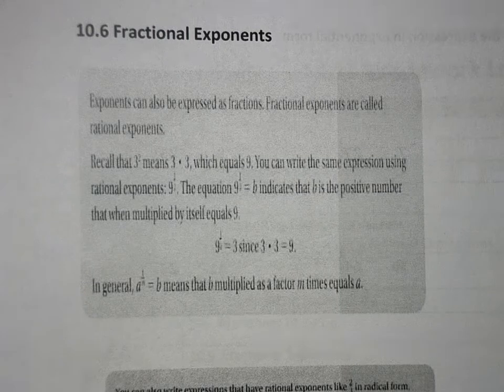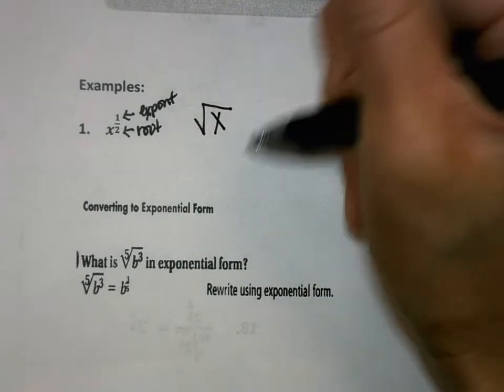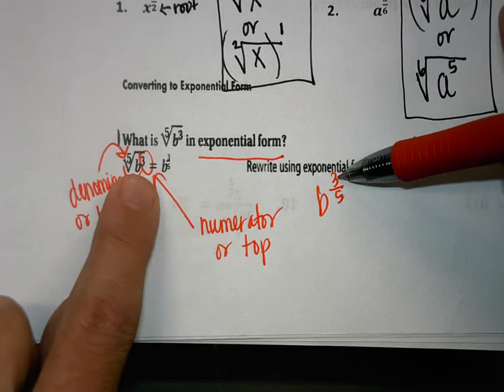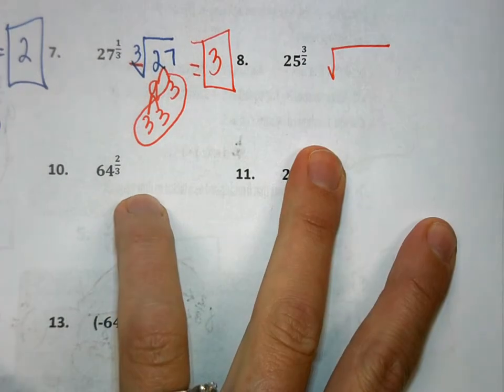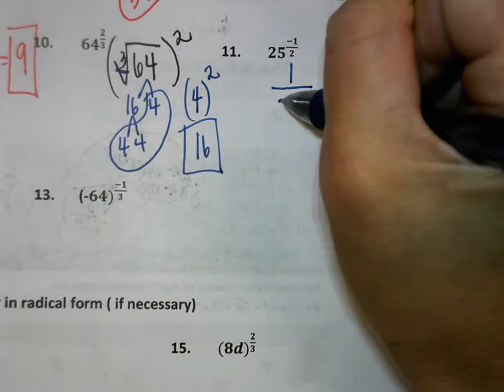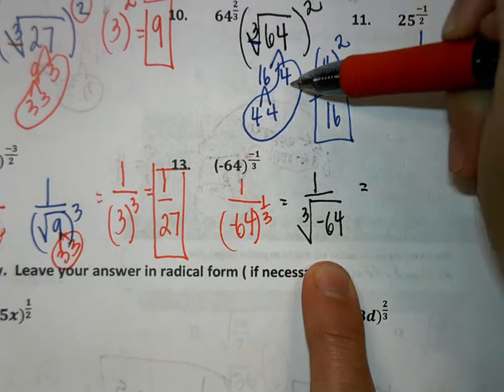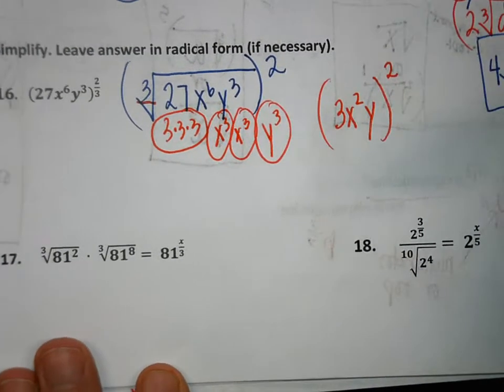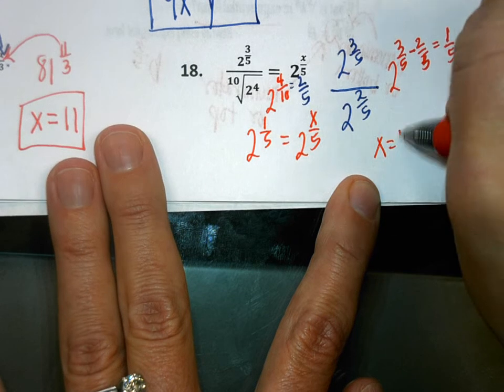Math 2 Unit 10 6